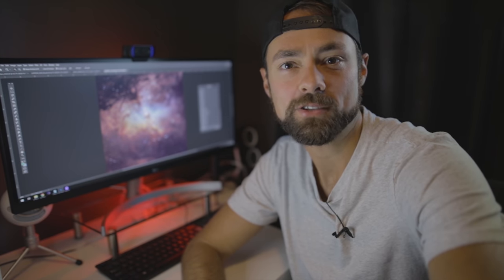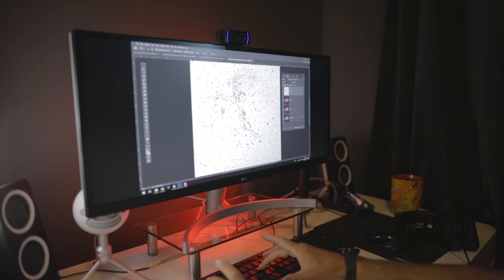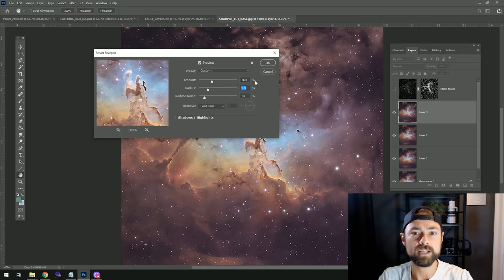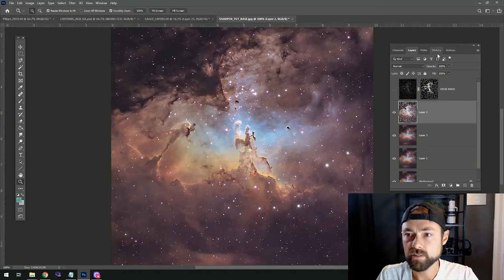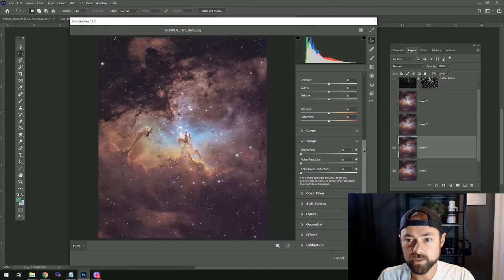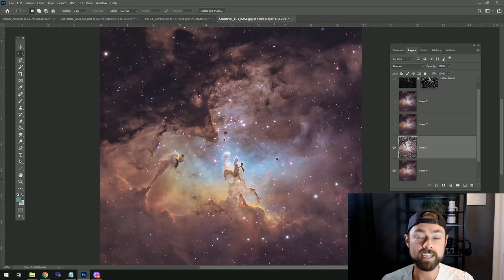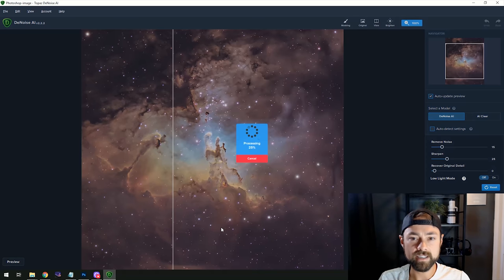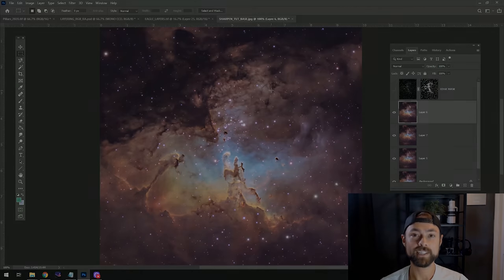3 WAYS to Make Your Astrophotography Images RAZOR SHARP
Make Your Images Sharper in Adobe Photoshop!

In this video, I share 3 ways to sharpen your images in Adobe Photoshop. Remember to mask your selection (the edges) before applying a sharpening filter to your photo.

1. Smart Sharpen
2. Adobe Camera Raw (Sharpen Filter)
3. Topaz Labs DeNoise AI